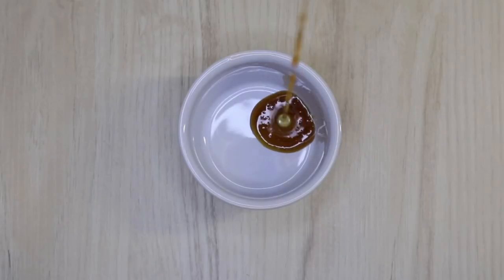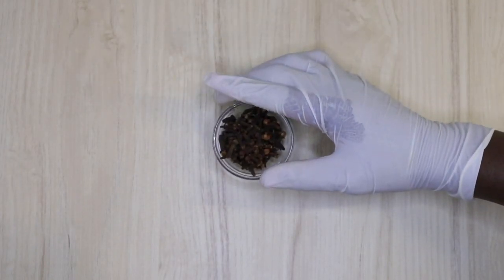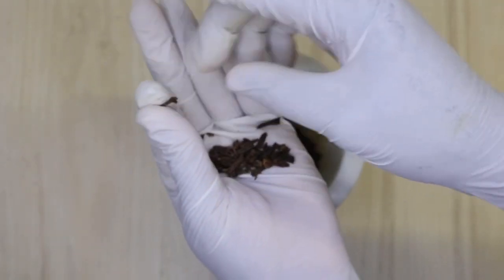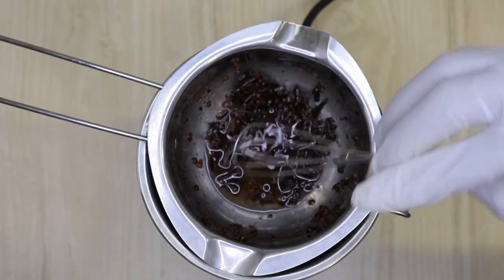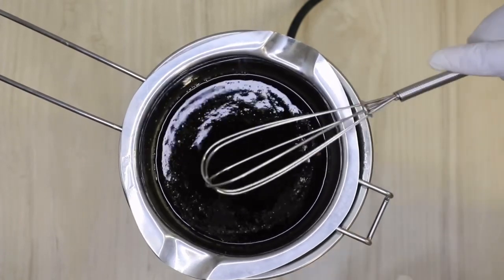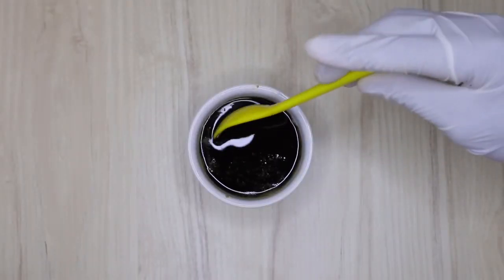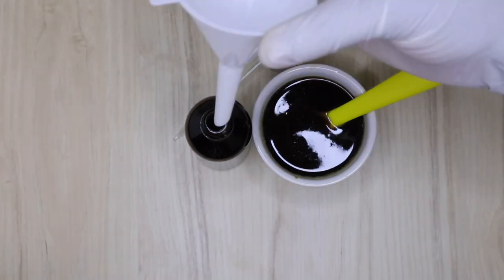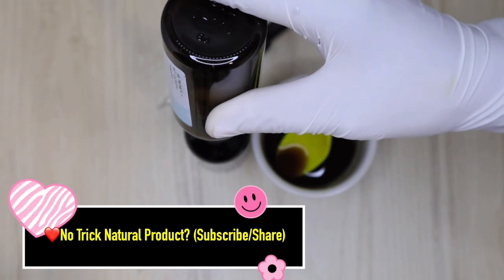Mix Clove and Jamaican Black Castor Oil, your hair will grow longer thicker and faster like crazy 😳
N.T.N.P welcome to today's video, hope you all are doing great if so, bless God. as for those of you that are still contemplating whether to SUBSCRIBE or not 😏, I think you are missing 😜 we do catch so much fun here so close your eyes 🙈 and push that red button 🔳 that says SUBSCRIBE.

“Blessed are the peacemakers, for they will be called children of God.”
‭‭Matthew‬ ‭5:9‬ ‭

(For professional course please Here’s my WhatsApp contact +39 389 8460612)

(200ml) castor oil
(1tbsp) clove
(1tbsp) coconut oil
(10drops) eucalyptus oil

TIMESTAMP:
intro 00:7
start 0:35
00:32
00:51
01:52
02:04
03:55
04:32